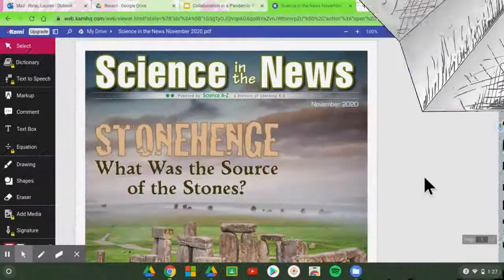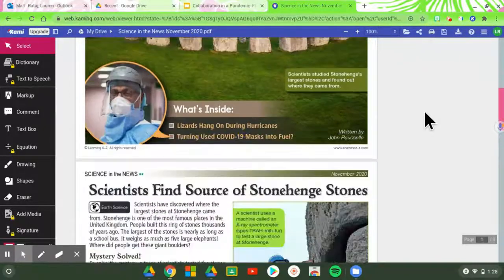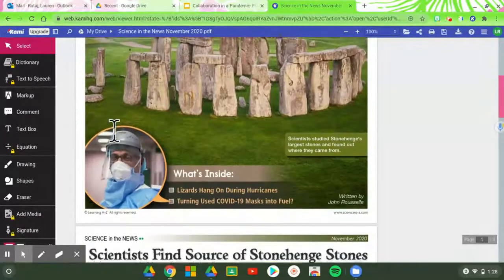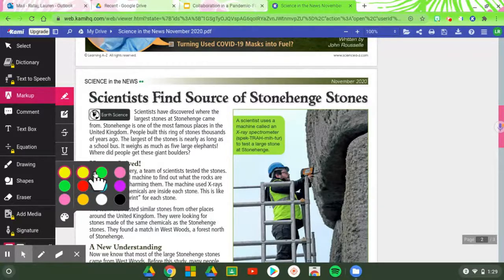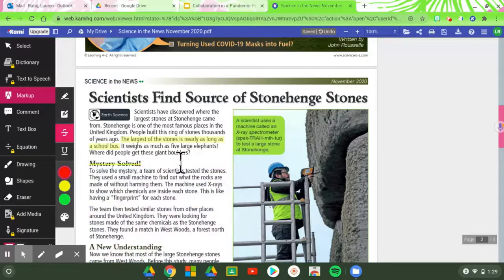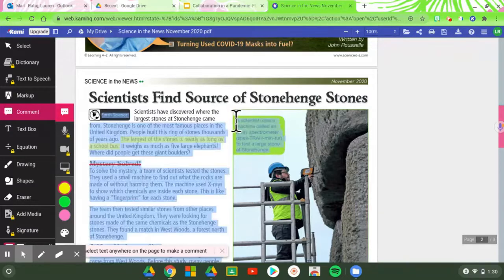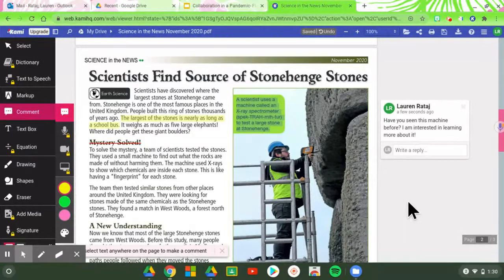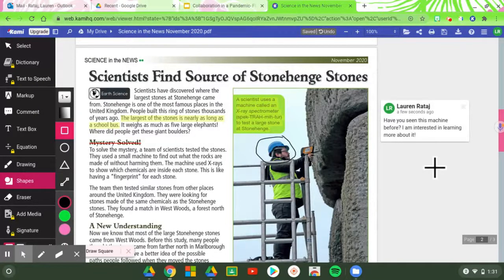Collaborating in Kami: Making Meaning of a Text